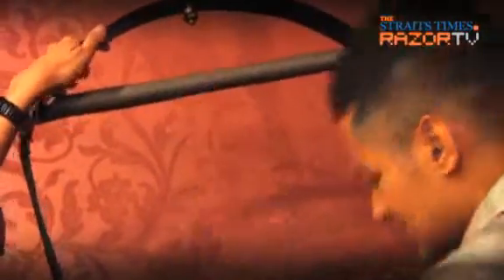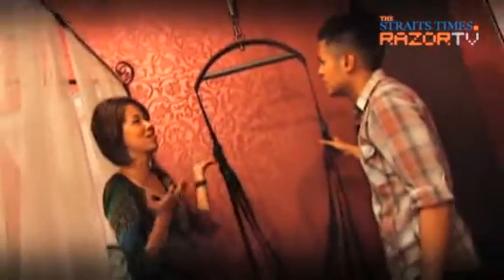Something kinky for swingers (Sex shop Pt 5)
A sturdy and strong bed is good for sex, but how about the feeling of weightlessness during sex? Answer: Sex Swing. More importantly, how would you hide a sex swing from your in-laws? Answer: Watch to find out.